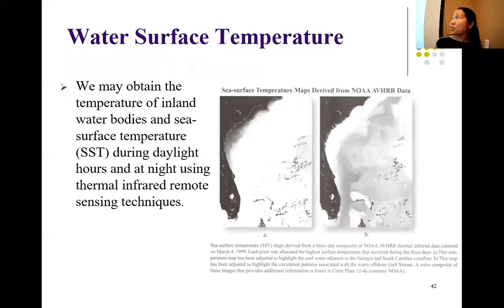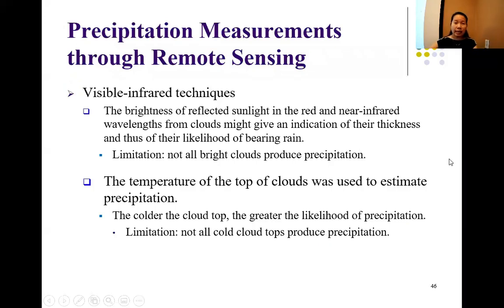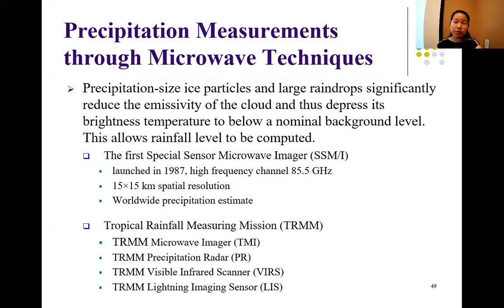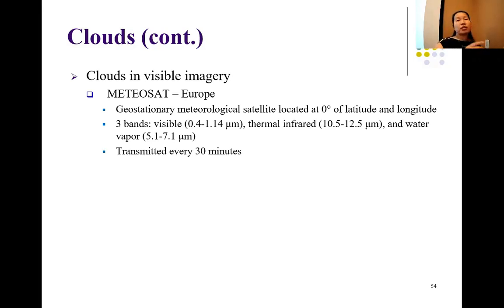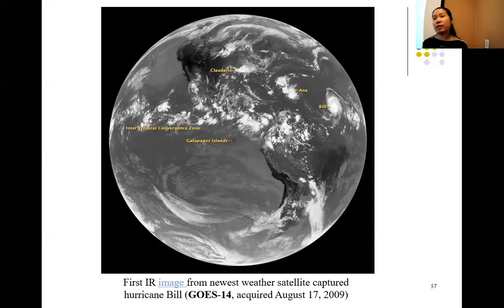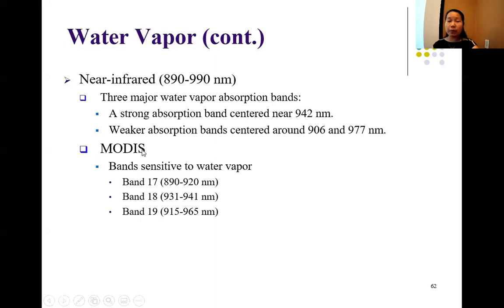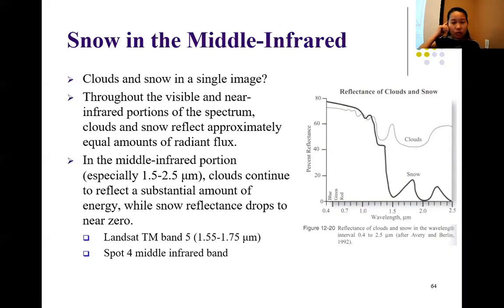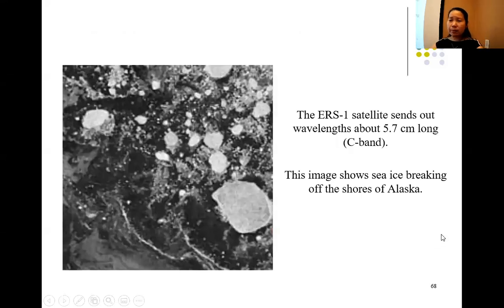7 water OtherApplication v2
This lecture is for Geog 4045 in module 7. This lecture covers key remote sensing techniques for studying atmospheric and surface water phenomena. Topics include water surface temperature mapping, precipitation measurement using microwave and visible/infrared imagery, cloud detection with visible and thermal data, and remote sensing of water vapor and snow. These methods highlight the critical role of remote sensing in monitoring Earth's hydrological and atmospheric systems.